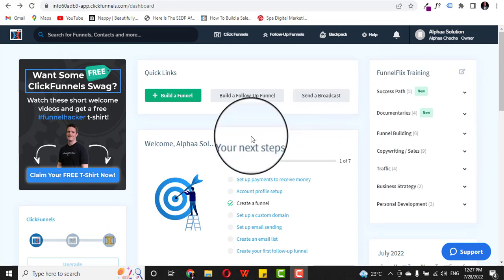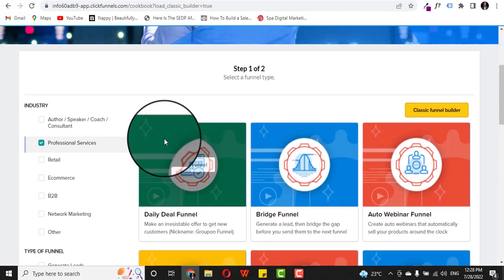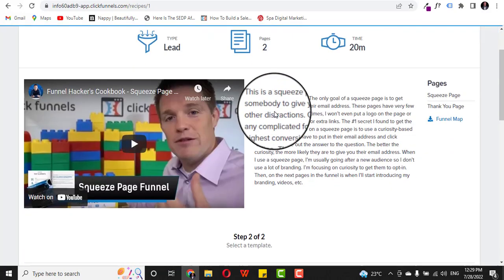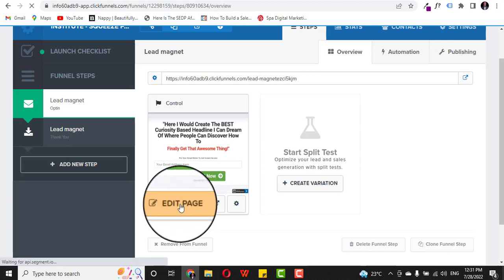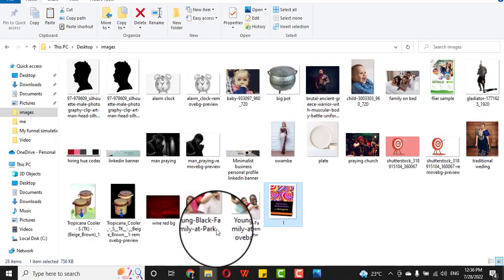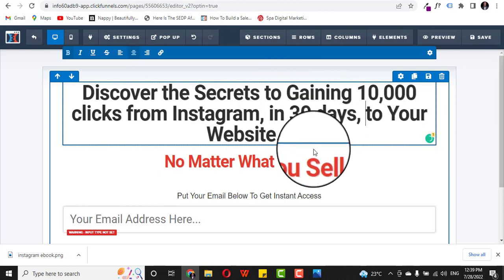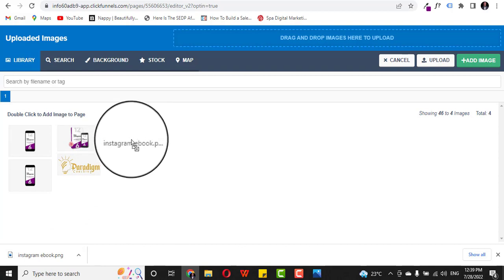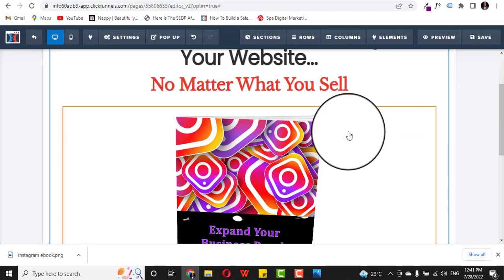How to make a squeeze page (Simple & Fast in Clickfunnels)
how to make a squeeze page. How to make a Squeeze page Funnel in Clickfunnels.

Resources:

1. Download all my best Funnels, for Free.

2. Remove background from your images for free

3. Clickfunnels Autoresponder integrations plus tutorials.

5. Need my help customizing your funnels?